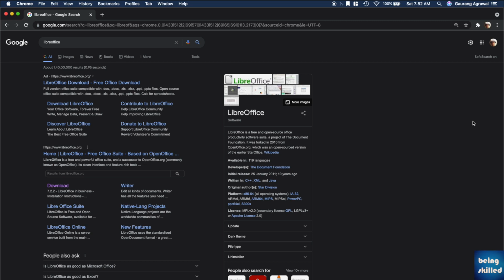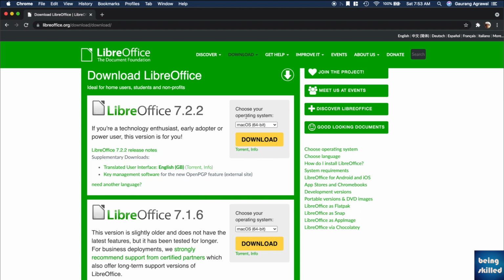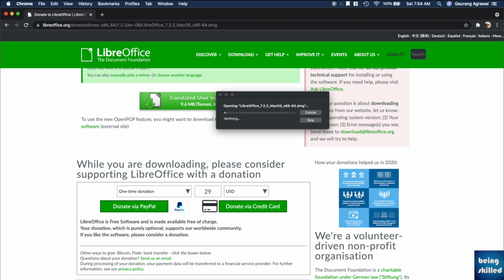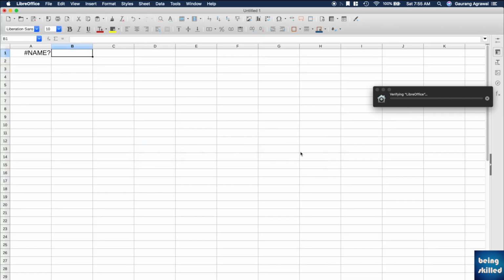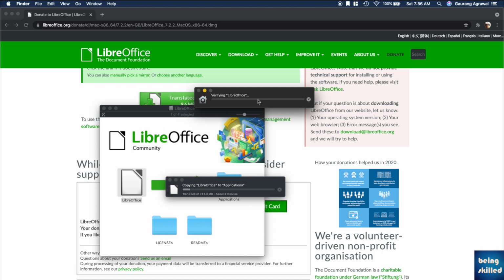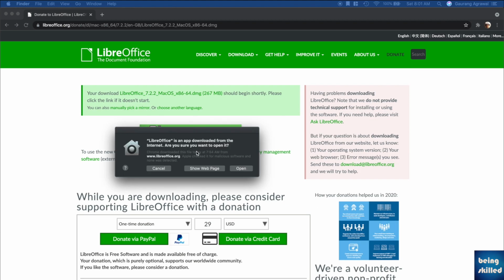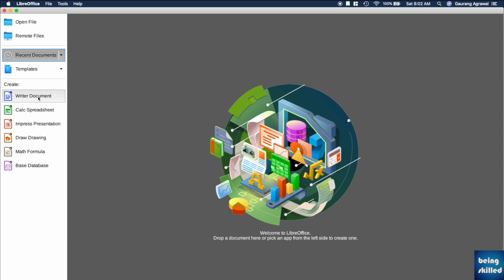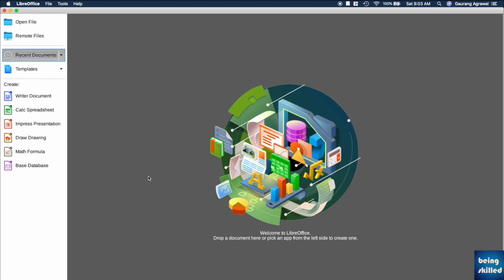How to download the latest version of LibreOffice for free?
LibreOffice is one of the best free OpenSource software that is a suite of softwares used for creating documents, spreadsheets, presentations and more. LibreOffice is the free alternative to Microsoft Office Suite that has MS Word, MS Excel and MS Powerpoint as its main offerings which are easily substituted by the LibreOffice.

By using LibreOffice, you can bring down the cost of your softwares greatly and LibreOffice can be used for both personal and professional purposes, making it an affordable choice for all.